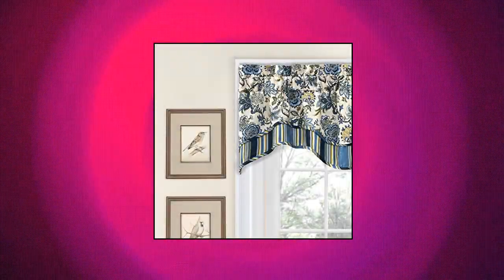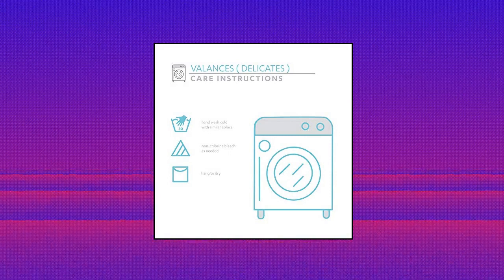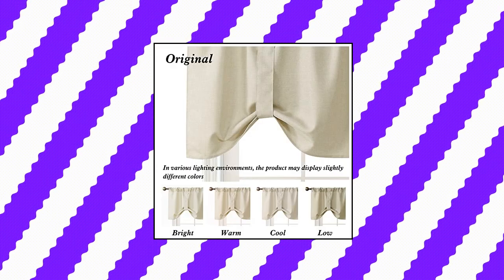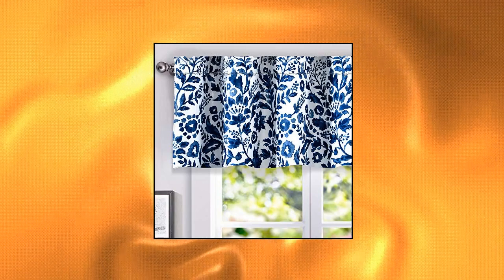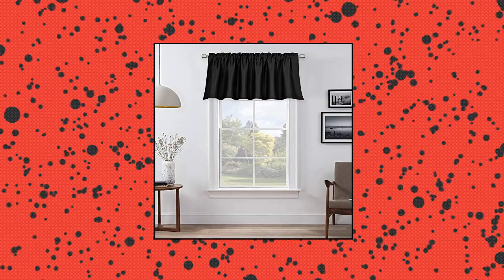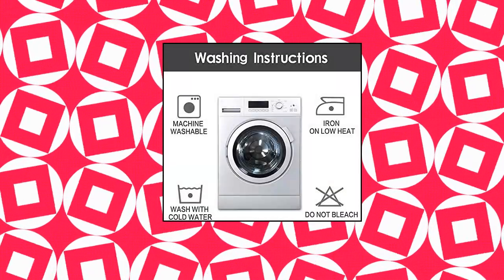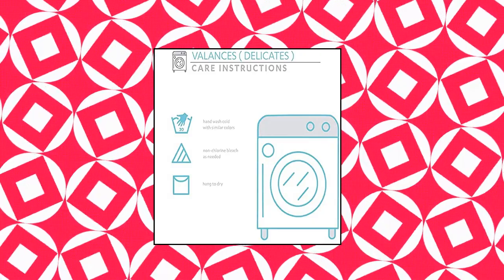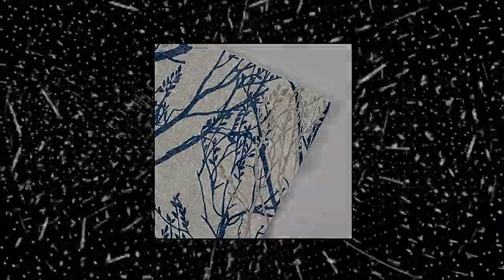Top 10 Window Treatment Valances You Can Buy October 2022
MIULEE Window Valance Half Window Sheer Curtains Rod Pocket Voile Drapes Extra Wide for Small Window Kitchen Cafe One Panel 60 x 18 Inch Whit

WAVERLY Navarra Farmhouse Scalloped Valance Rod Pocket Window Curtain for Kitchen or Bathroom

Home Queen Tie Up Curtain Valance Window Topper for Living Room

DriftAway Julia Watercolor Blooming Flower Floral Lined Thermal Insulated Window Curtain Valance Rod Pocket 52 Inch by 18 Inch Plus 2 Inch Header Navy 1 Pac

Valea Home Burlap Natural Tan Valance Rod Pocket Window Curtain Valance Rustic Home Dcor 56 by 14 Inche

Privacy Protection Blackout Window Valance for Bedroom Living Room Energy Efficient Rod Pocket Curtain Valance 18 Inch

Hiasan Valance Curtains for Kitchen Blackout Thermal Insulated Solid Window Curtain Valance

DriftAway Tree Branch Linen Blend Abstract Ink Printing Lined Thermal Insulated Window Curtain Valance Rod Pocket 52 Inch by 14 Inch Plus 2 Inch Header Blu

Lush Decor Lush Dcor

PearAge Ruffled Voile Semi Sheer Curtain Valance